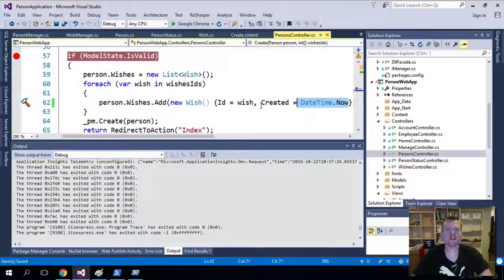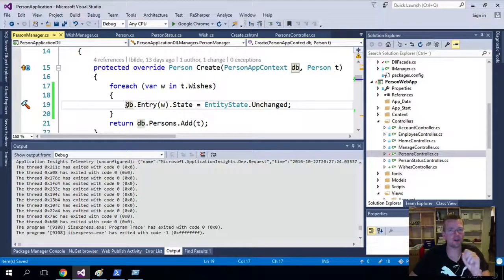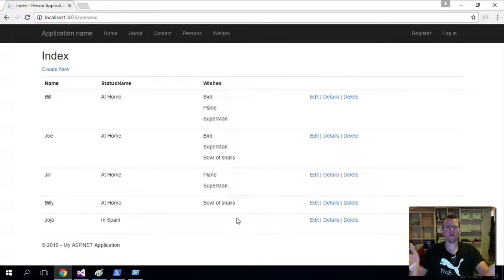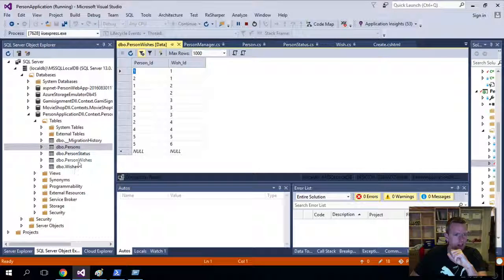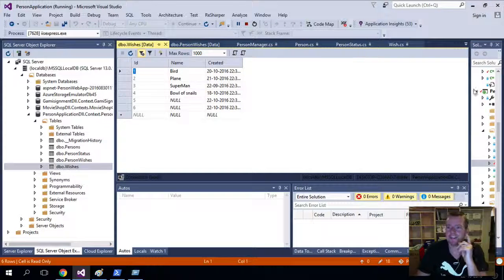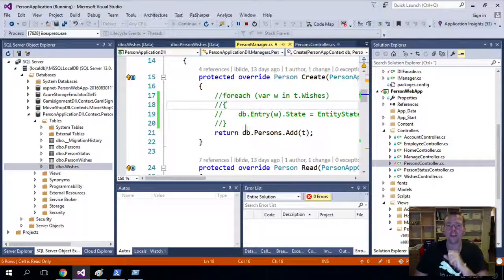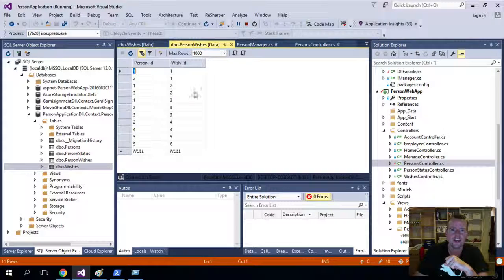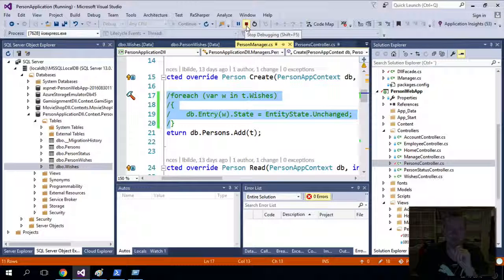Fluent API - Many to Many relations - POST - Create Wish - Multi Wish objects in DB Danger Bug 1